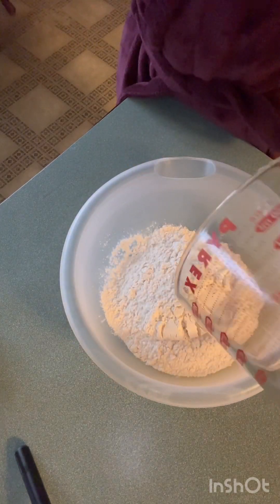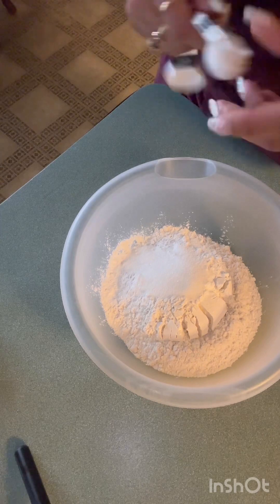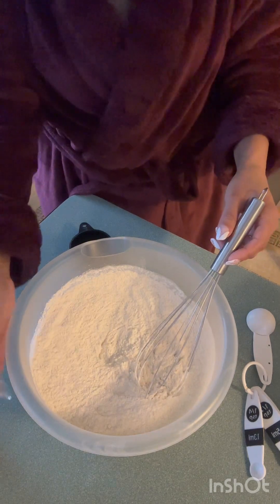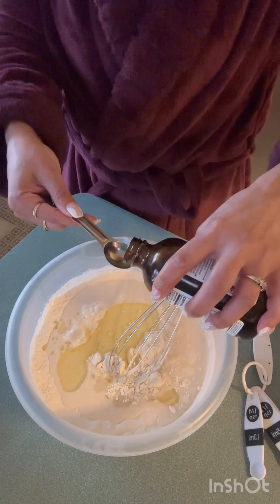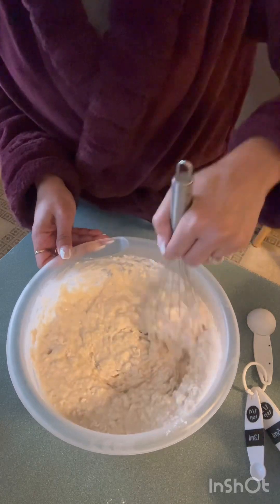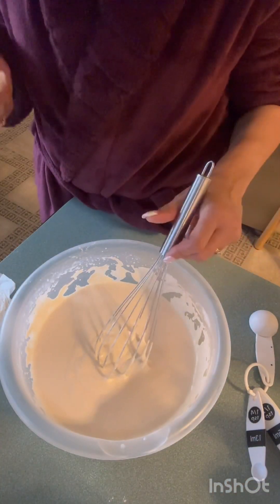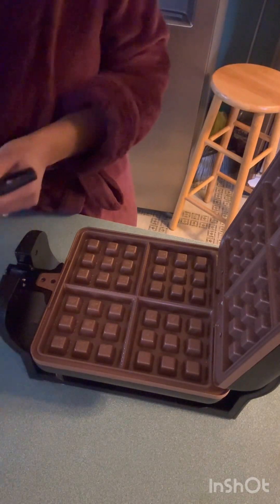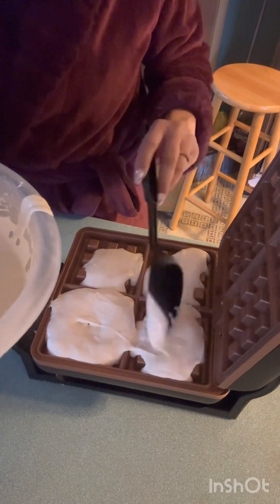Wow Style Homemade Vegan Waffles